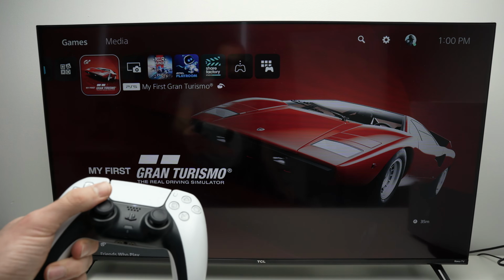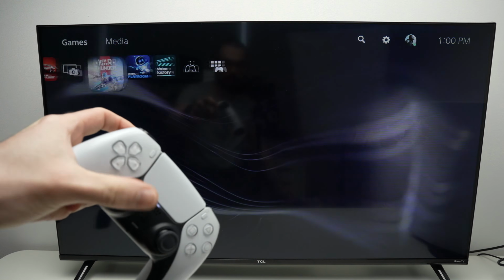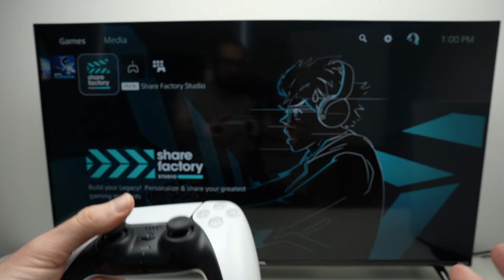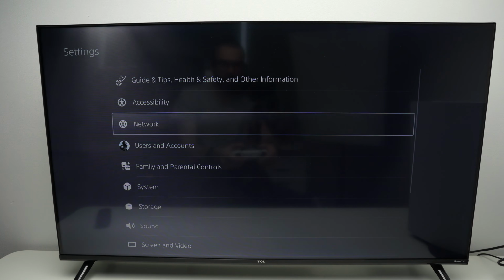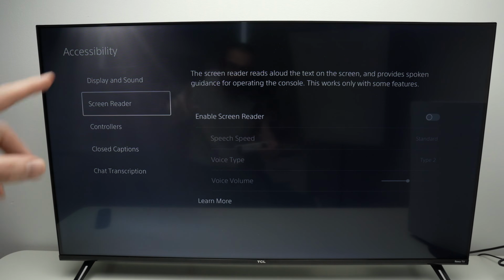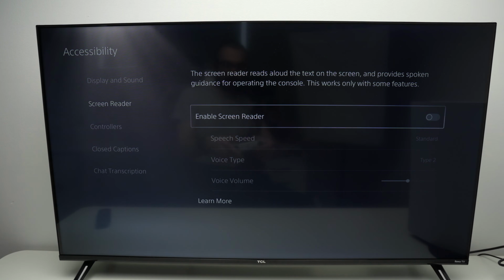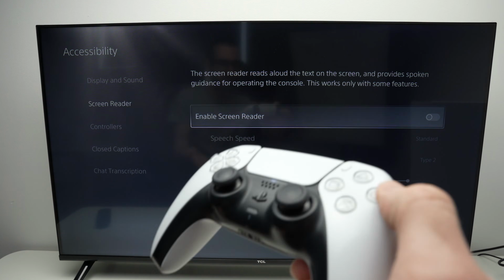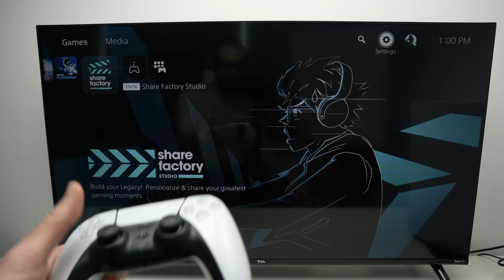How to Turn OFF the Voice Reader Text to Speech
Here is step by step how to turn off the annoying voice reader on your PS5.
↓↓Amazon links↓↓
►PlayStation5 console (slim)
►PlayStation DualSense Controller
►Playstation DualSense Charging Station
►USB Charging Cable for PlayStation® 5
►PlayStation Portal Remote Player 5
►PlayStation VR2

Cheap 4K TVs for your PS5

Headsets compatible with your PS5
►Sony INZONE H9 Gaming Headset
►Logitech G Astro A50